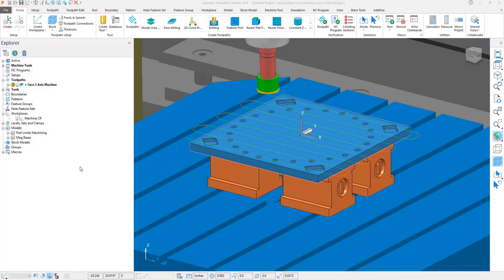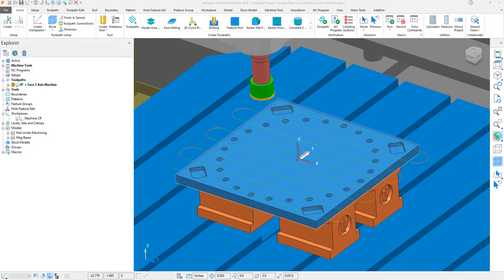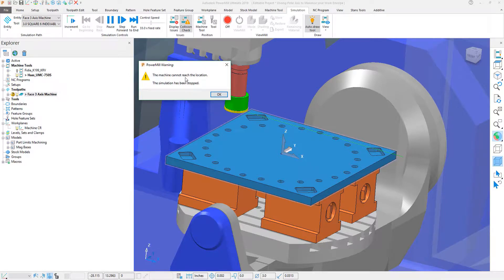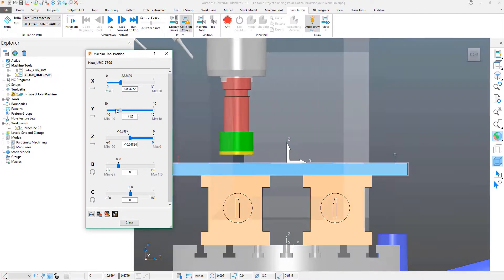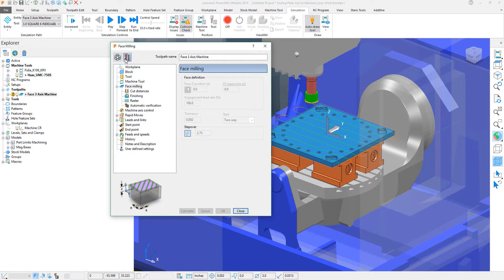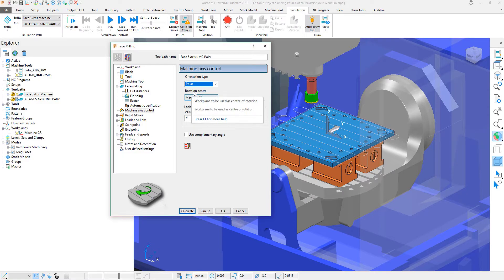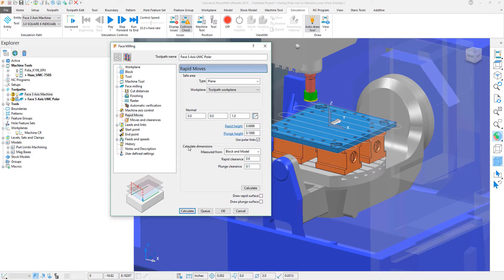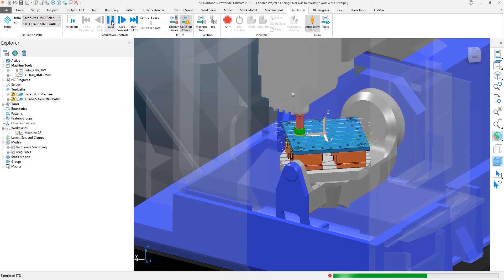PowerMill Highlights | Using Polar Axis